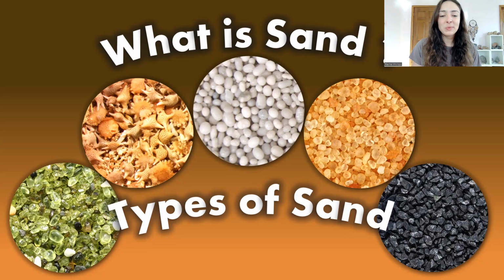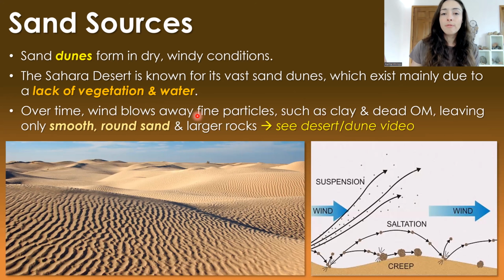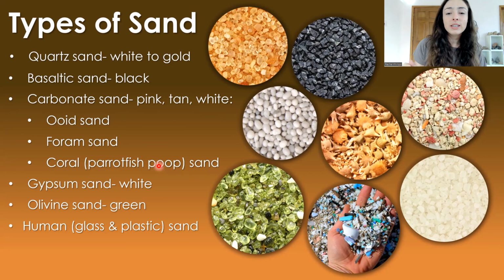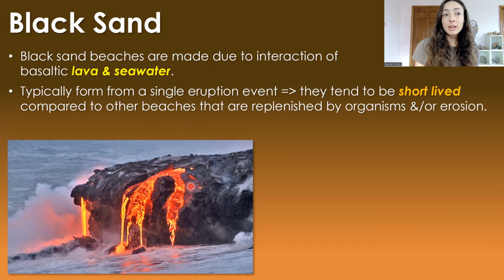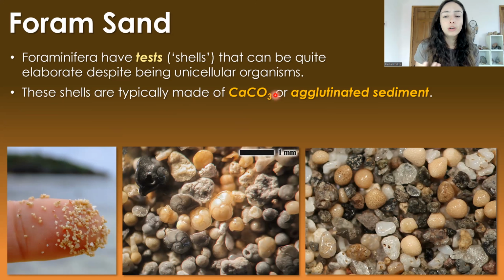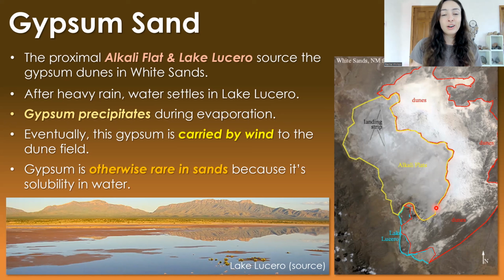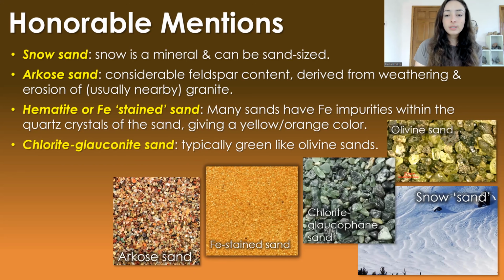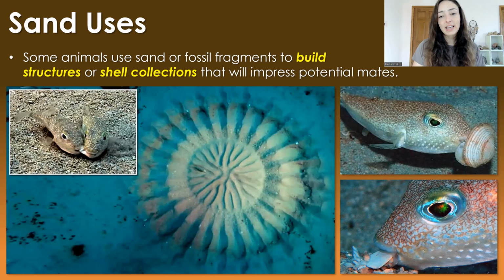All The Types of Sand & Why There's So Many Colors! | GEO GIRL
Sand is a grain size, which means it can be many different compositions and therefore, colors! In this video, I talk about all the different types or compositions of sand in beaches and deserts. Common sand types include quartz sand made from eroded granite, arkose sand made from eroded granite that has traveled less far than quartz sand, black sand made from eroded basalt, rare olivine sand made from eroded olivine containing ultramafic rocks, carbonate sand which includes carbonate coated grains called ooids, foraminifera shells, coral fragments, and parrotfish poop, and gysum sand made from the erosion and transport of gypsum from a proximal playa lake in which evaporation led to the precipitation of gypsum from solution, such as White Sands National Park in New Mexico and its proximal Alkaline Flat and Lake Lucero sources. I also discuss other sand types, such as 'human' sand made mainly from plastic that accumulates and breaks down on beaches, 'snow' sand, hematite sand, garnet sand, etc. I close out the video by discussing the uses of sand, not only how humans use sand, but also how animals use sand! :D

0:00 Outline
0:36 What is Sand?
1:39 Sand Sources
3:05 Desert Sand Deposition
3:45 Beach Sand Deposition
4:40 Types of Sand
6:56 Quartz sand
8:50 Black Sand
10:35 Ooid Sand
12:43 Foraminifera Sand
13:52 Parrotfish Poop Sand
14:48 Gypsum Sand
16:33 Olivine Sand
17:39 Plastic Sand
18:58 Honorable Mentions
20:12 Human Sand Uses
22:16 Wildlife Sand Uses